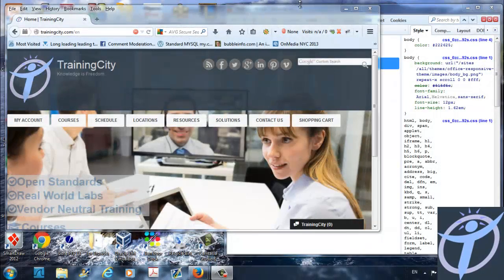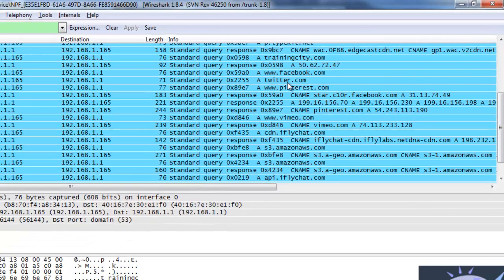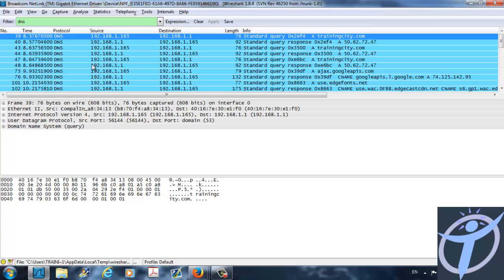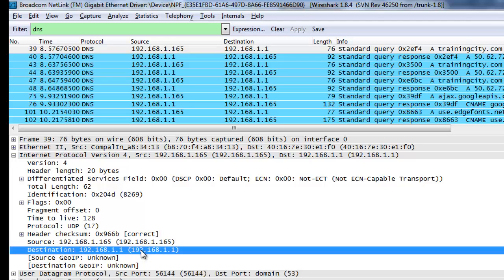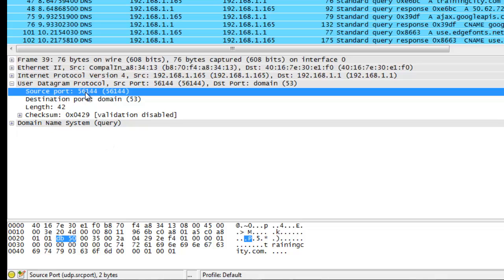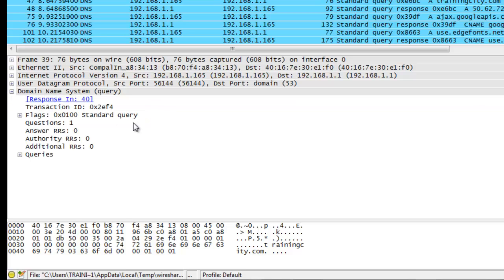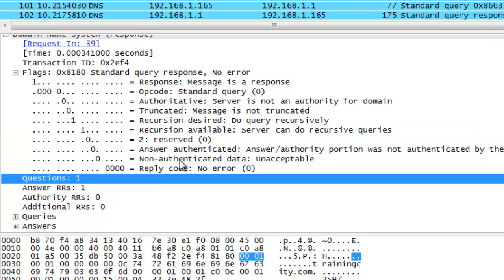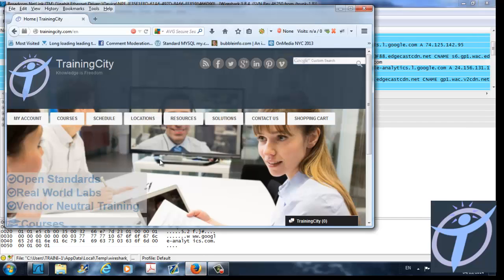DNS Training with Wirehark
intro to DNS query - response showing A records, flag settings and UDP port number assignments.